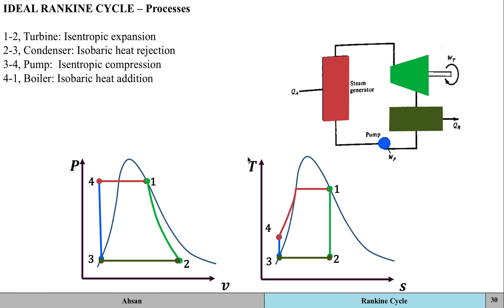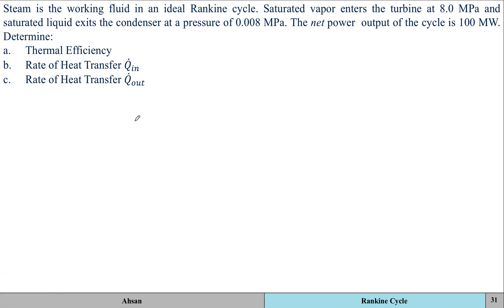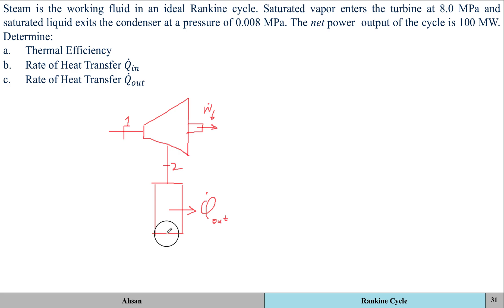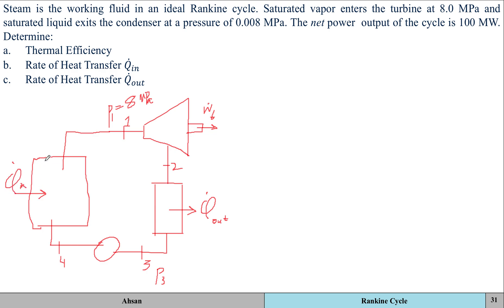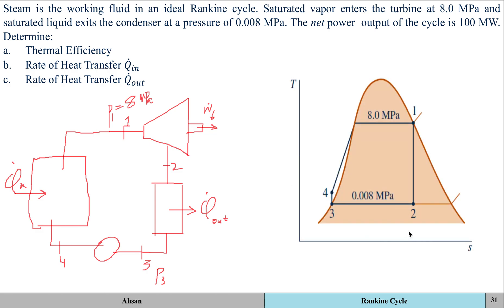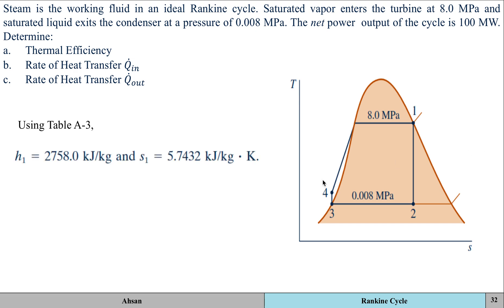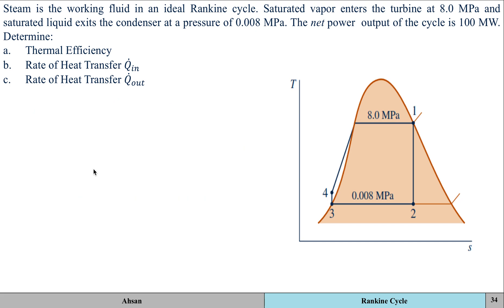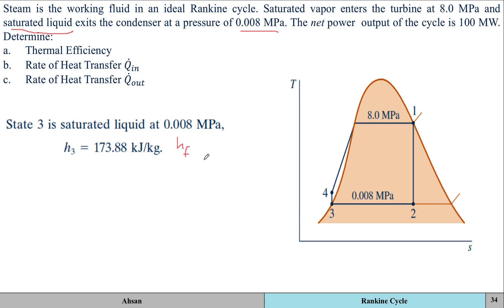Ideal Rankine Cycle - Problem Solving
This is a video that includes a Rankine Cycle problem. Tables being used are from Shapiro's book "Fundamentals of Engineering Thermodynamics", Page 758.

Any Engineering students can find this video beneficial, but it is specifically directed towards undergraduate students of Mechanical Engineering who are being introduced to Thermodynamics.

As a reference, students can refer to Shapiro's book titled 'Fundamentals of Engineering Thermodynamics' or Cengel's book titled 'Thermodynamics: An Engineering Approach' for further in-depth reading.